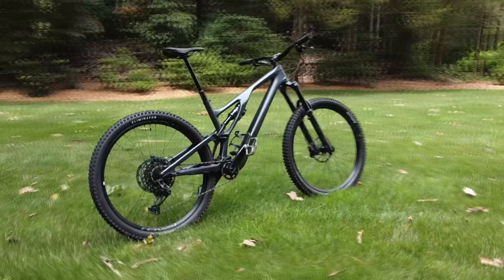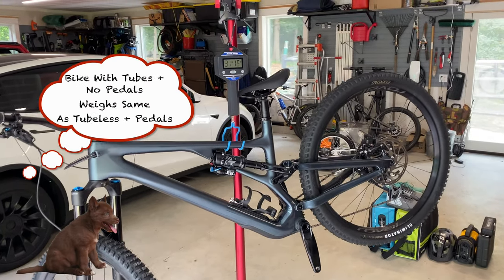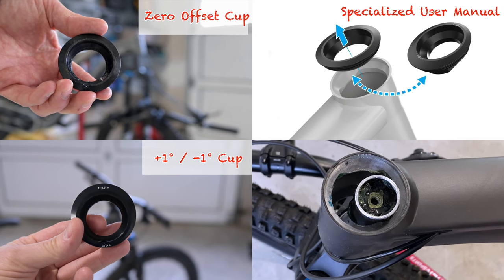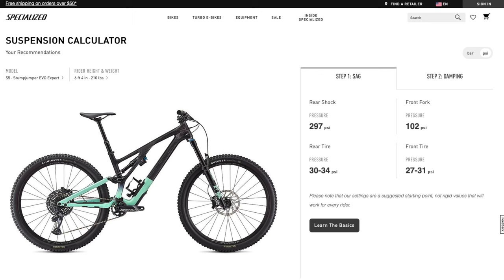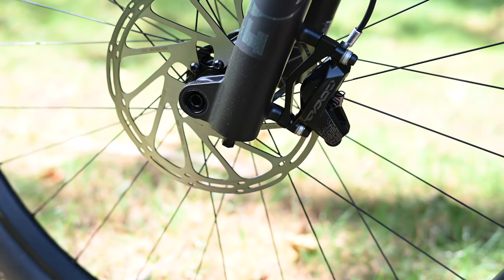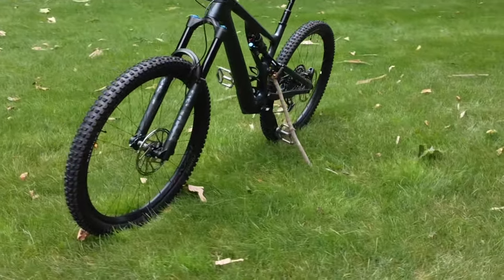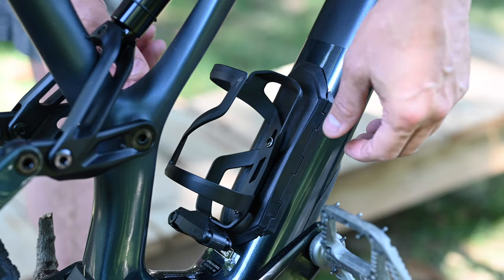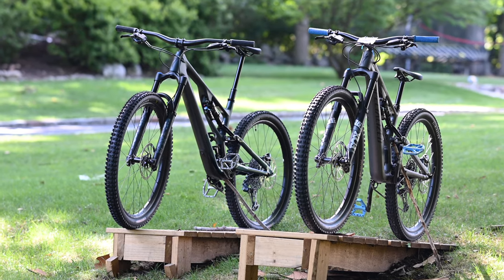2022 Stumpjumper Evo Expert - Bike Check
Dizi Does Downhill Productions present a bike check video of dad's SJ Evo Expert.

We discuss components, geometry and upgrades.